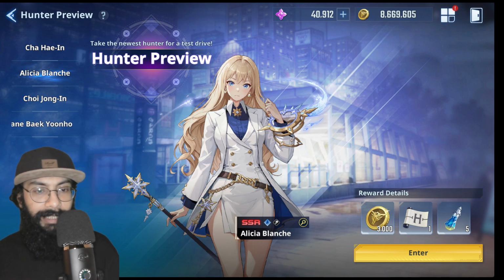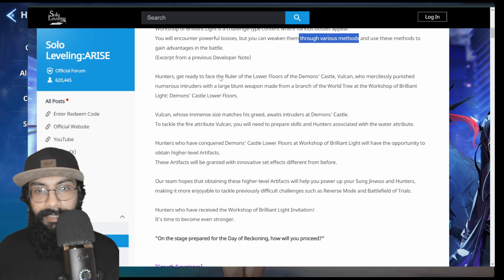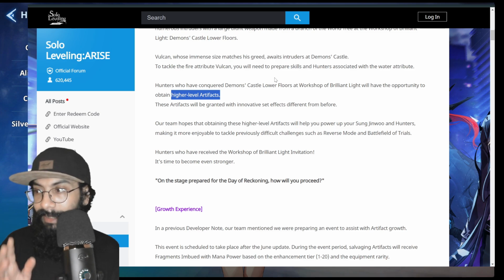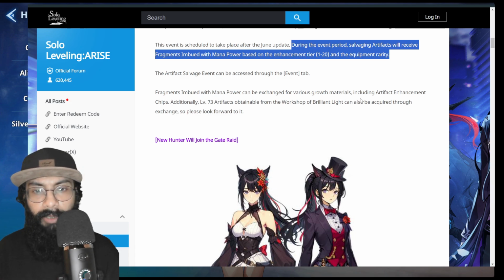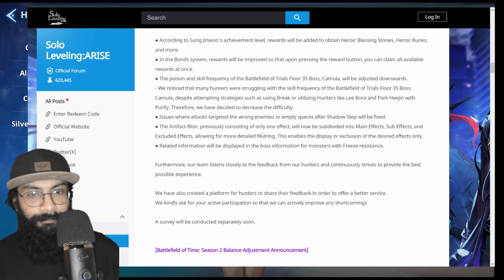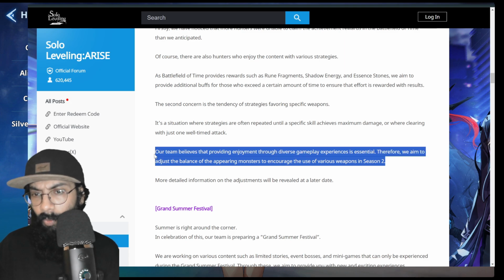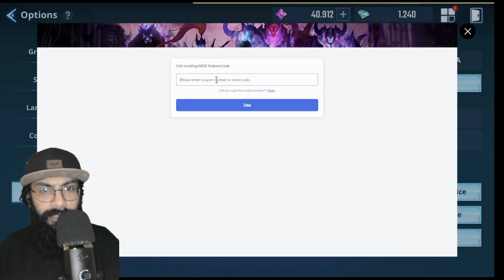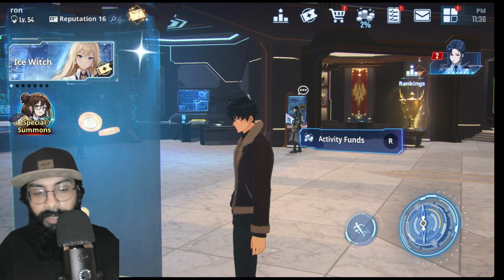MORE CONTENT: BUT DONT JUST RUIN YOUR ACCOUNT | SOLO LEVELING ARISE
games and also non game personal daily life content